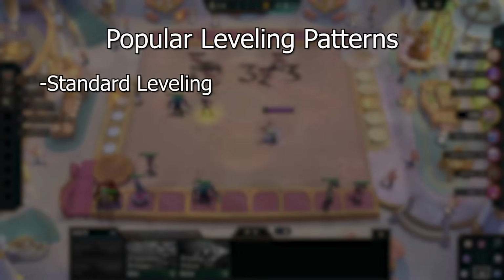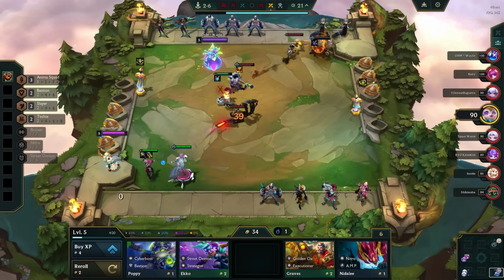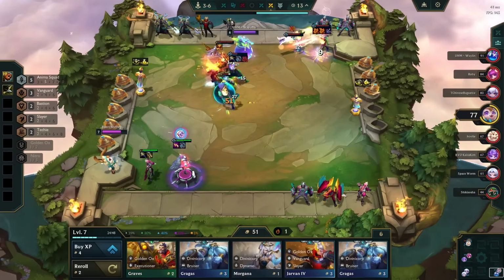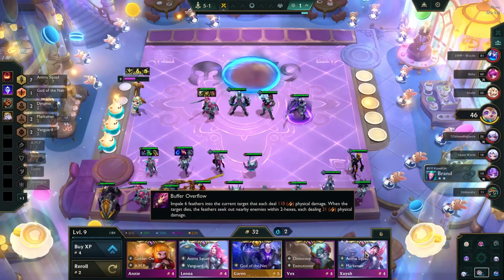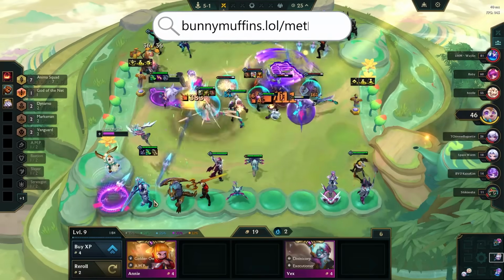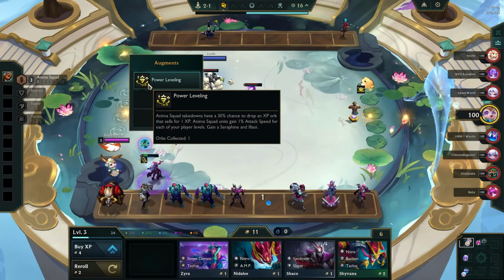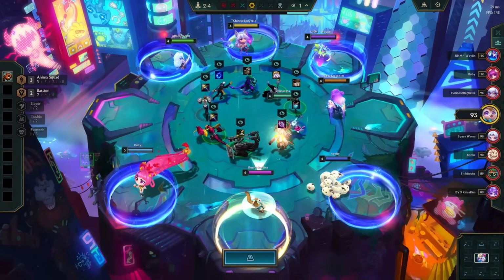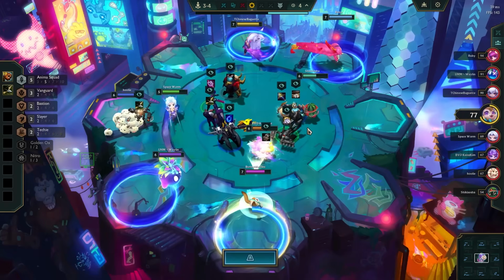Level & Econ for Beginners in Set 14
Editor 2: Discord - zornquad

00:00 Intro
04:12 Standard Leveling
11:55 1 Cost Reroll
17:10 2 Cost Reroll
19:37 3 Cost Reroll
25:54 General Tips